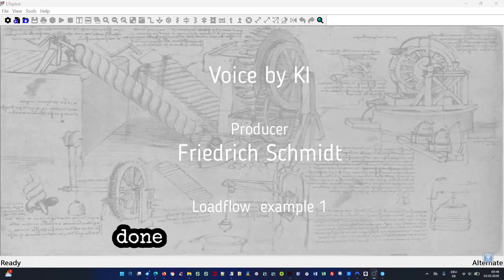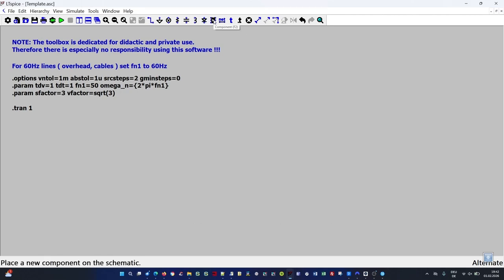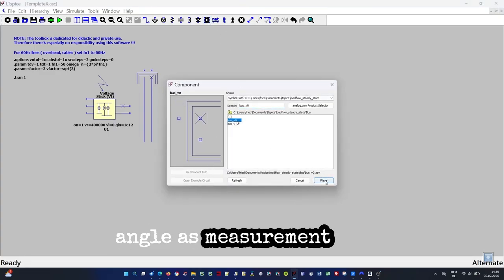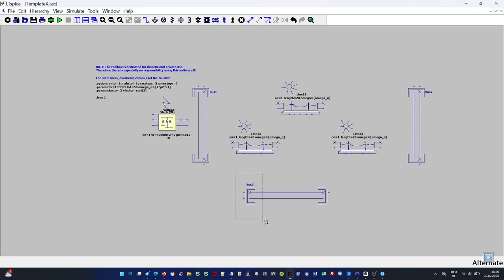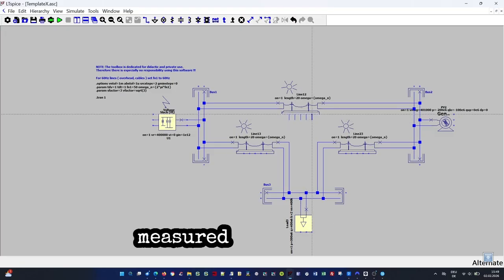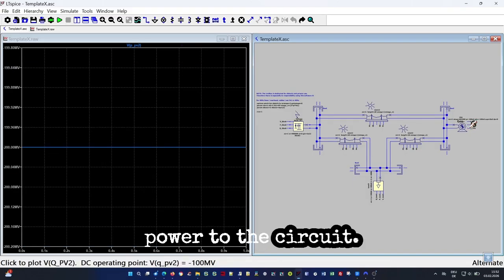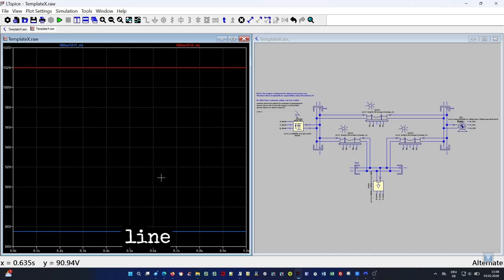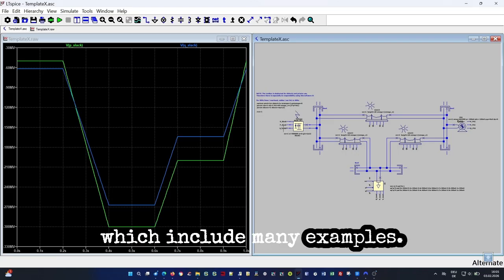MyFirstLoadflowExample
My first loadflow example with my LTSpice loadflow toolbox